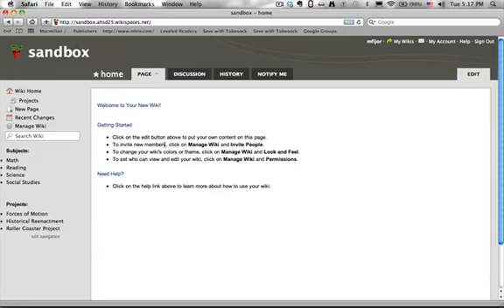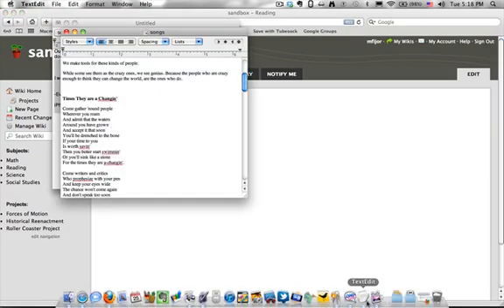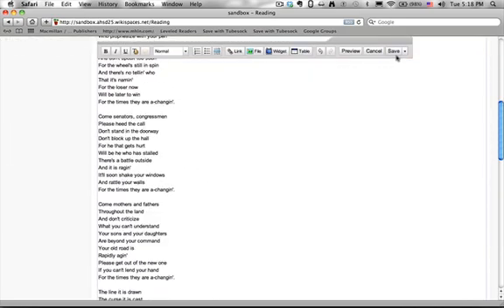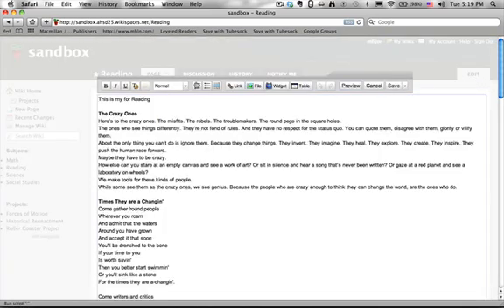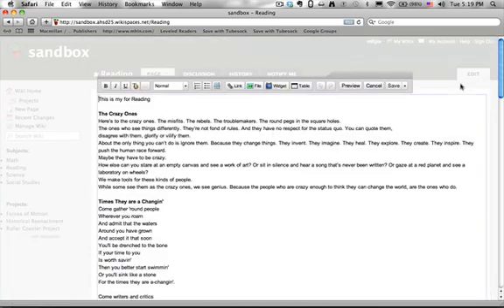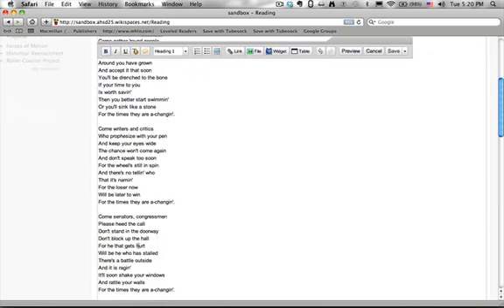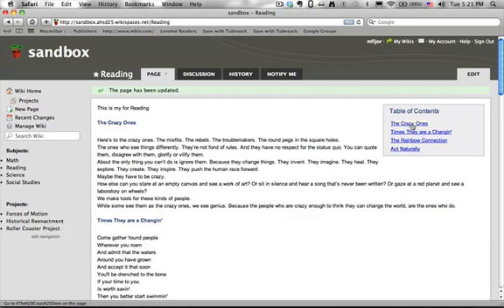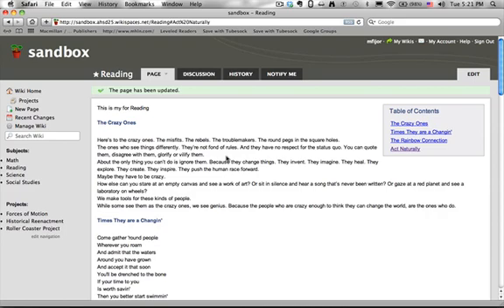Creating a Table of Contents in Wikispaces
In this video, we will look at how to create a table of contents for a page in Wikispaces.